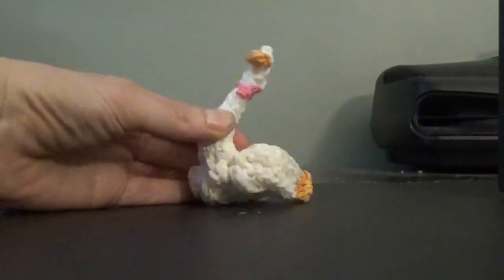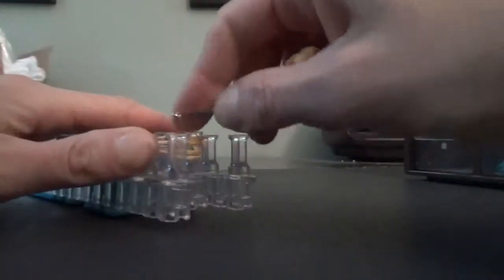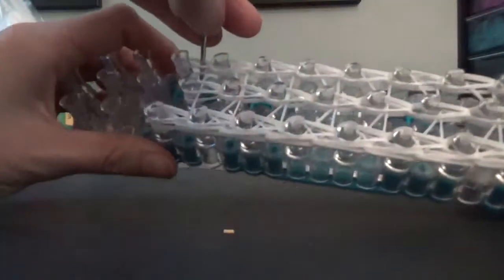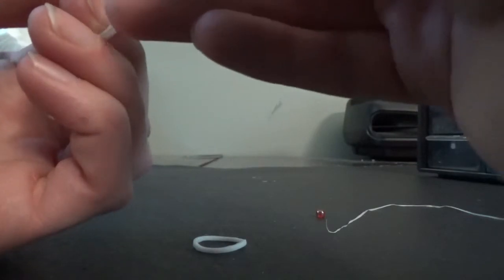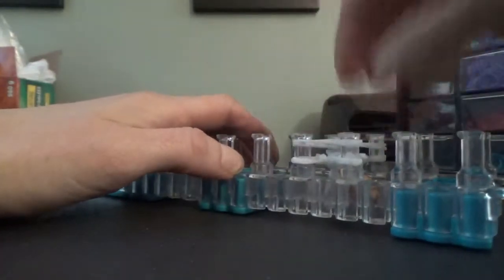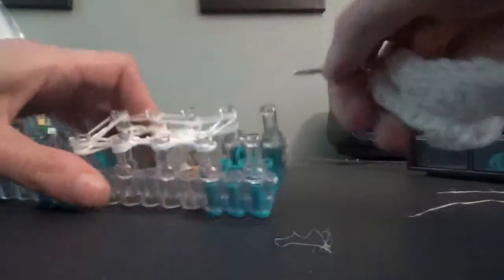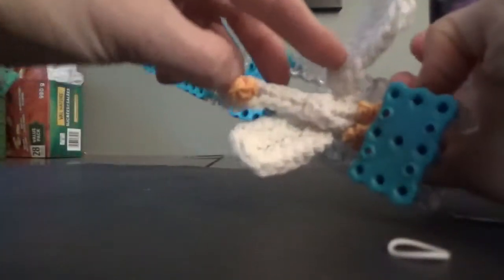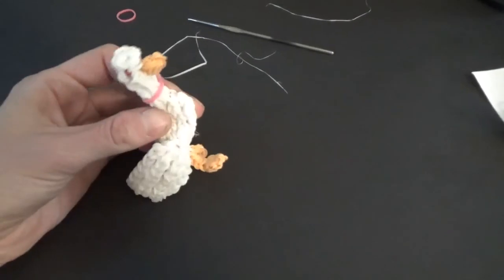Rainbow Loom Rumpelstiltskin's Goose (Shrek) Tutorial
How to make Rumpelstiltskin's Goose from Shrek on the Rainbow Loom!